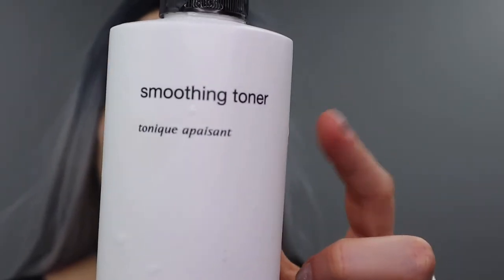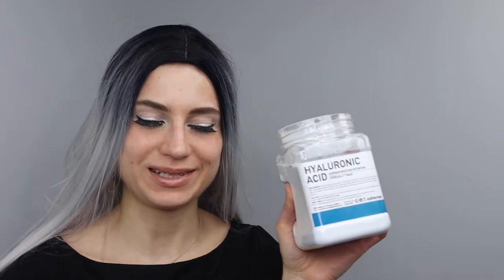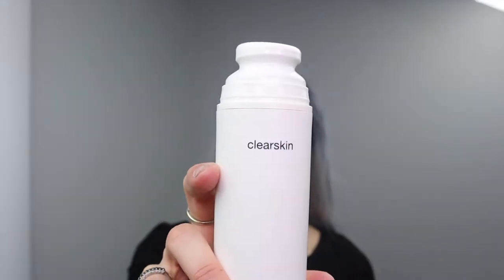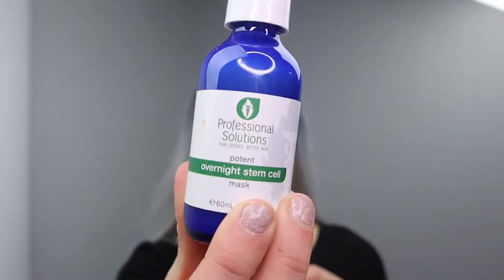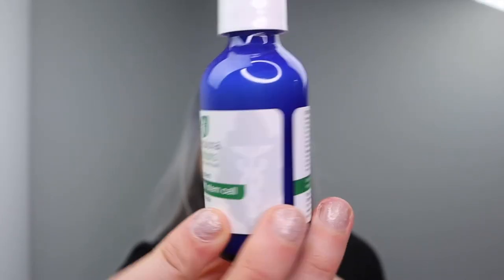Mini Hyaluronic Acid Facial at Home w Hydro Jelly and PCA skin!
The HA within our bodies holds a thousand times its weight in water to not only retain all that moisture in our skin and joints, but also prevent all that moisture from evaporating into the air.